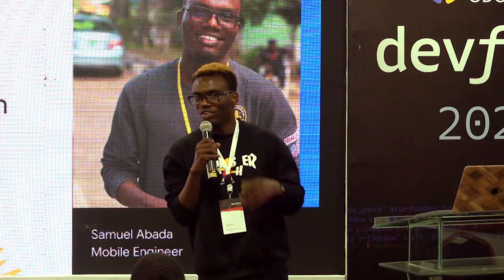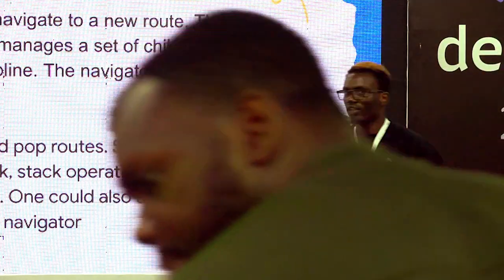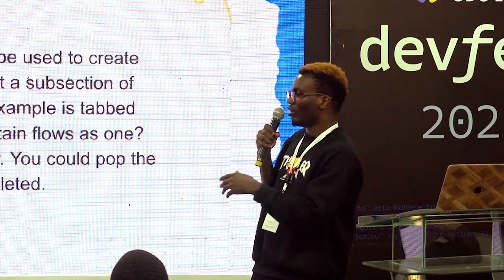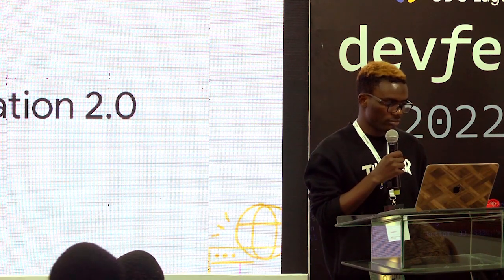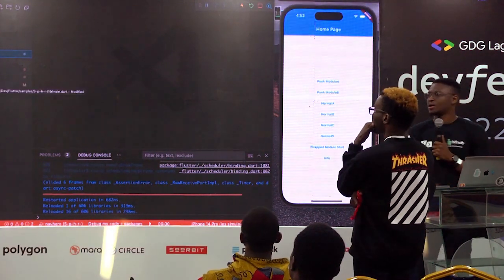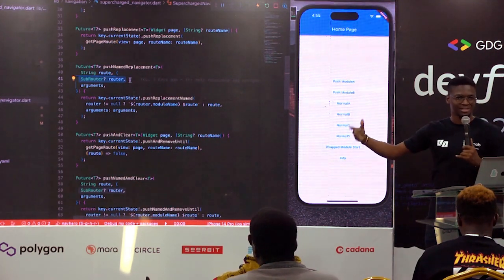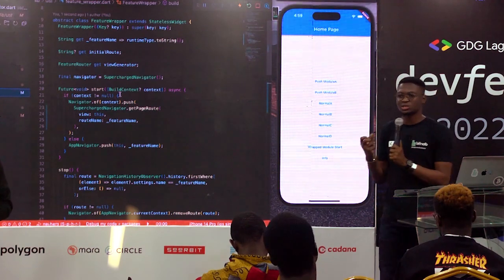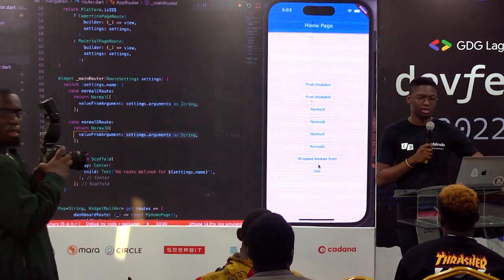Supercharging Navigator 1.0 In Your Flutter Mobile App - Samuel Abada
With the introduction of navigation 2.0 in flutter, there's been a lot of hype around it and the problem it solves.

This talk aims at informing the audience of the merits of navigation 1.0, how it solves their routing problems on mobile apps and how to give your navigation superpowers. You dont exactly need navigation 2.0 if your target is mobile apps only.